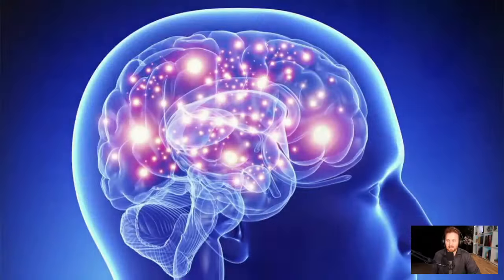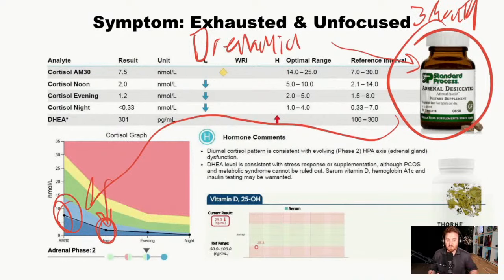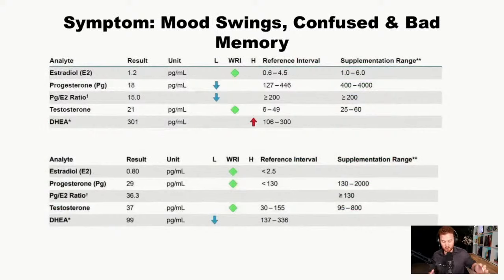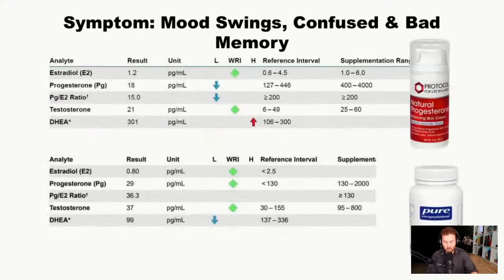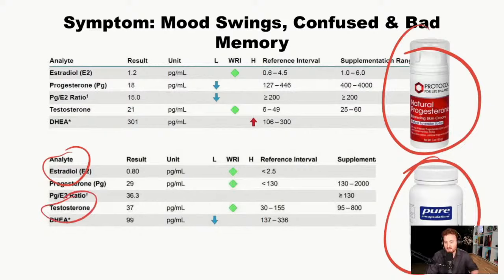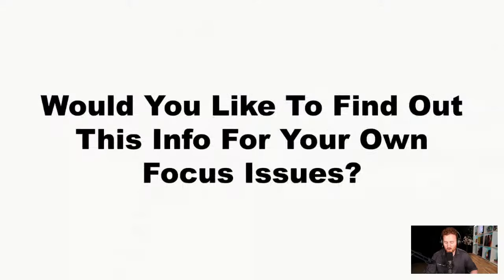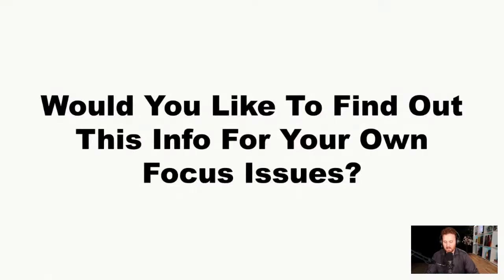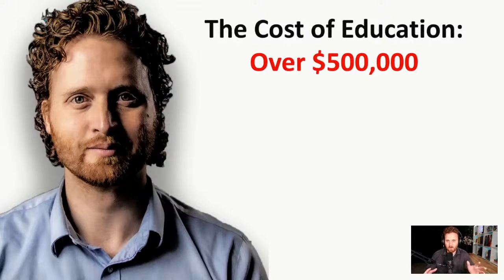Best ADHD Supplements I Currently Use With ADHD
🖐Want my help to improve your ADHD in a more natural way? Then act quickly to take advantage of purchasing a discounted consultation with me for a limited time